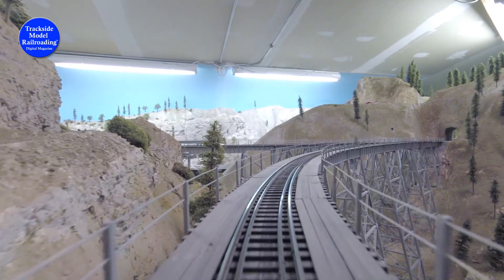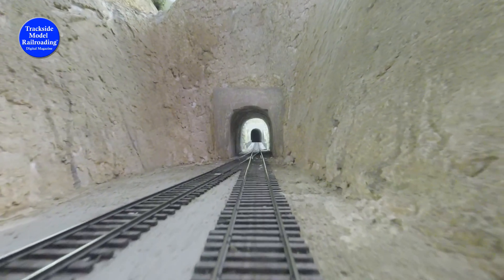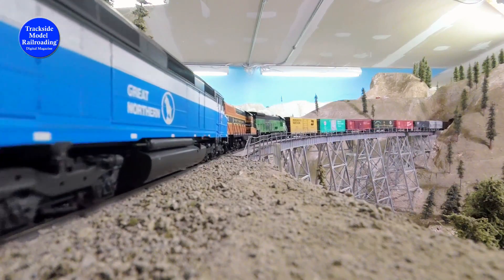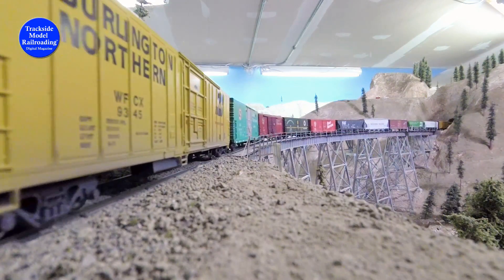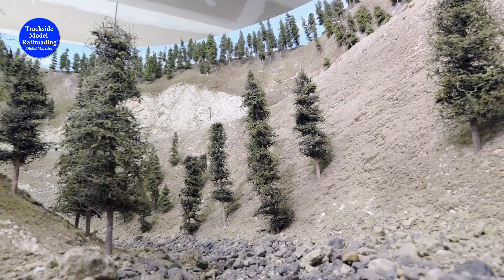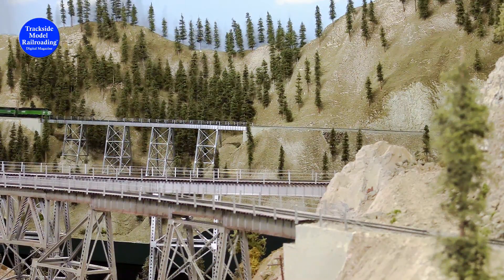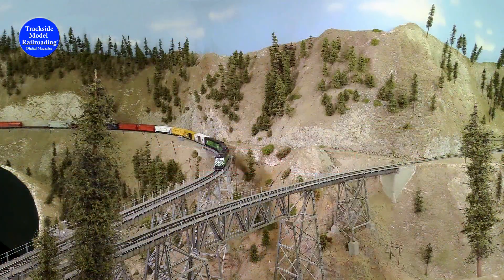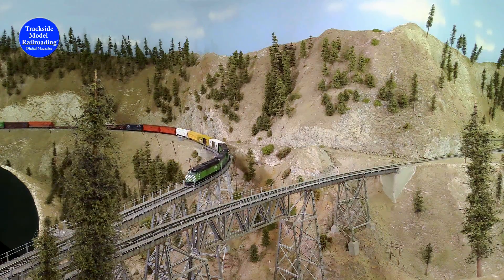Railfan Western Pacific on the Feather River Route in HO, Episode 02, Trackside Model Railroading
Explore Jim Pendley's Western Pacific Railroad. Jim models part of the WP's Feather River Route through the Sierra Nevada as well as part of the Highline in HO scale. You'll see the WP operate in different eras in the Feather River Canyon. You'll also be amazed at Jim's scenery and scratch-built bridges (including the Keddie Wye).